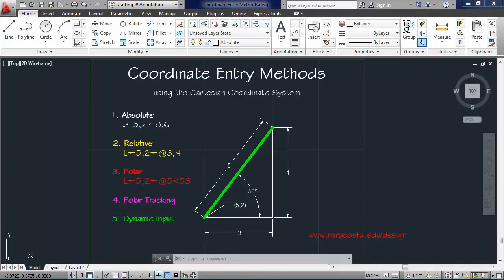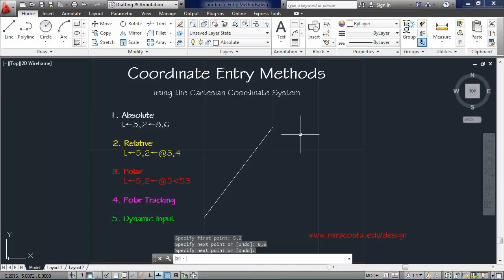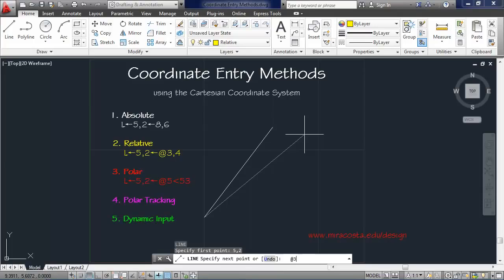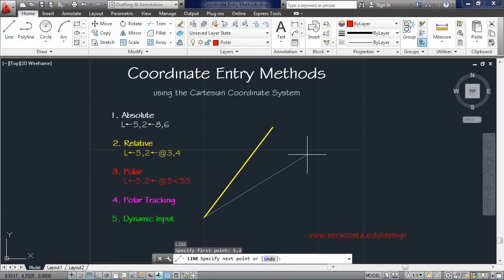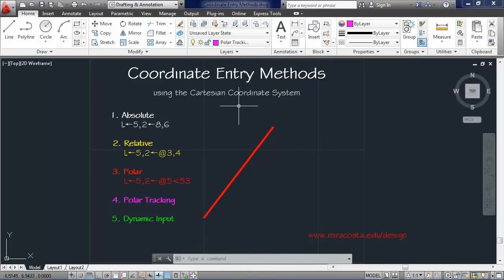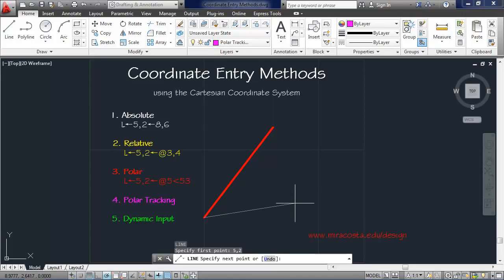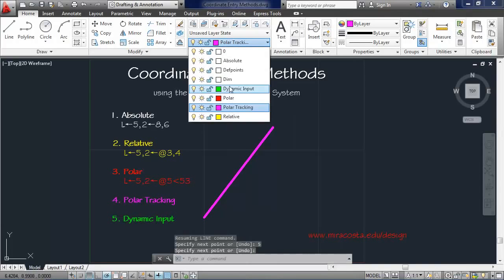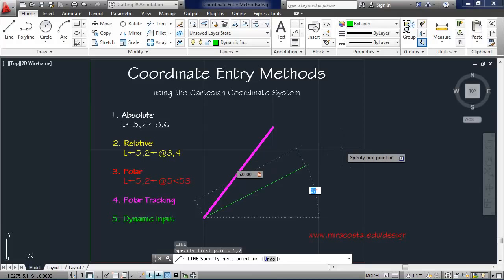11. Coordinate Entry Methods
11. Coordinate Entry Methods